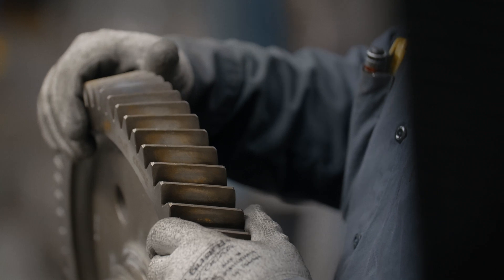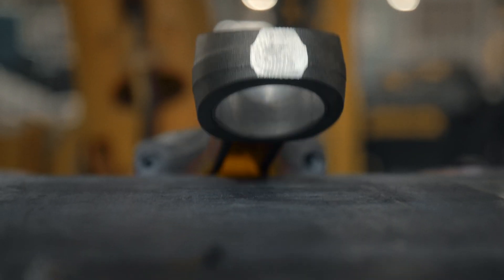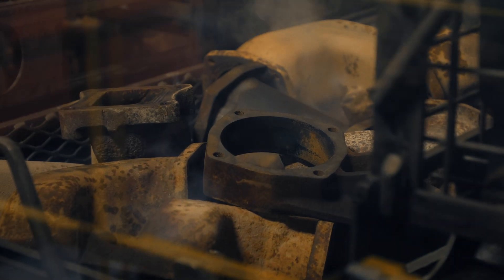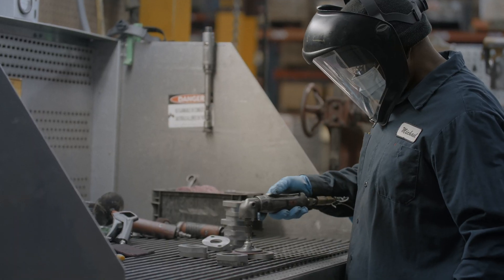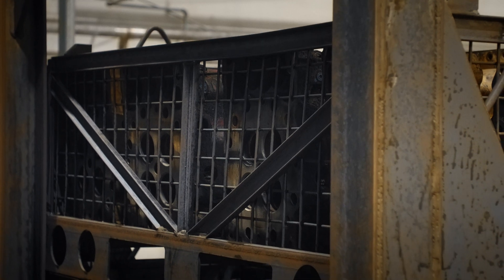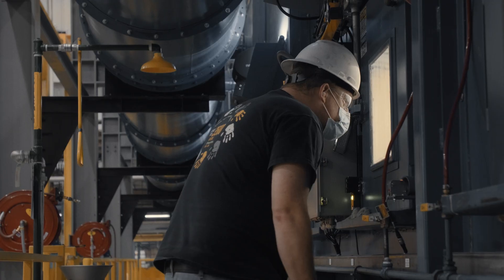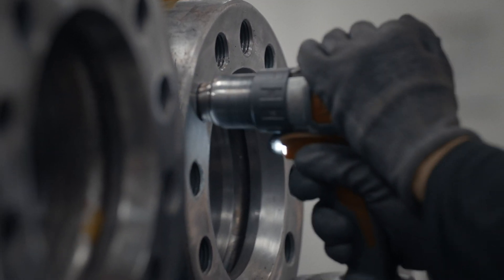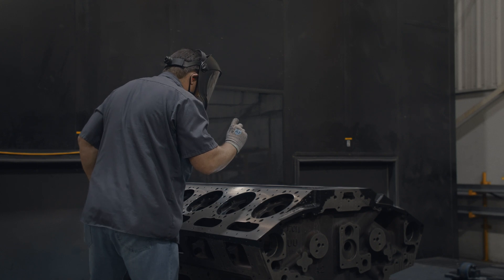Explore the Cat Reman Inspection Process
What goes into the Cat Reman inspection process? After a customer returns an acceptable used core to their Cat dealer, the core is sent to one of our core processing facilities. Learn from the people who work directly with Cat Reman parts, and find out what goes into the disassembly, pre-inspection, inspection and cleaning of these used components –– before the core gets salvaged and remanufactured. Then, check out and contact your local authorized Cat dealer for more information.